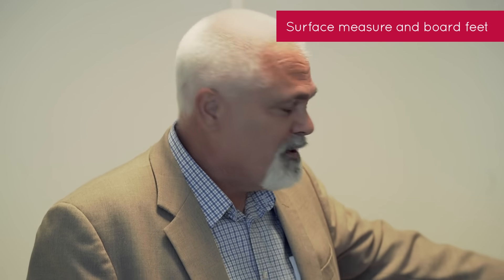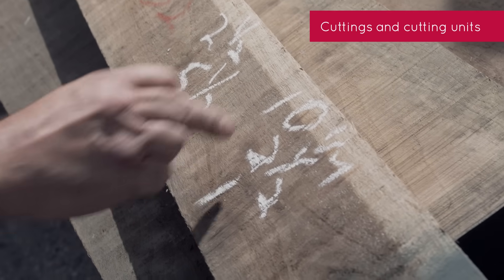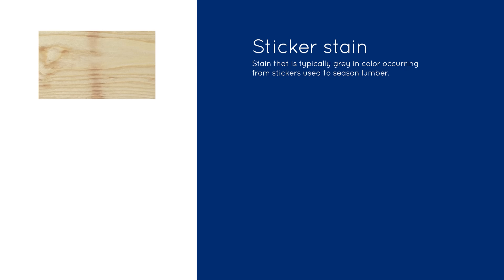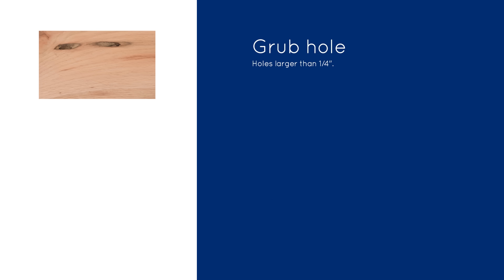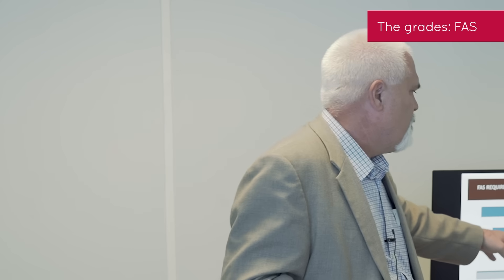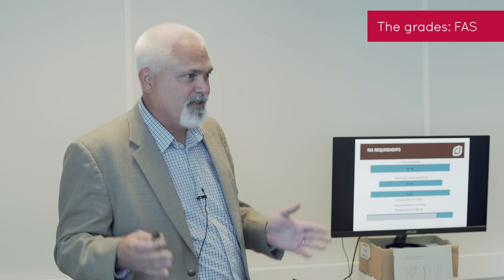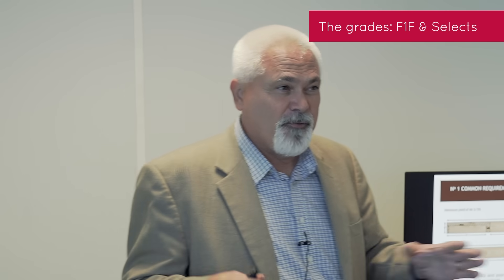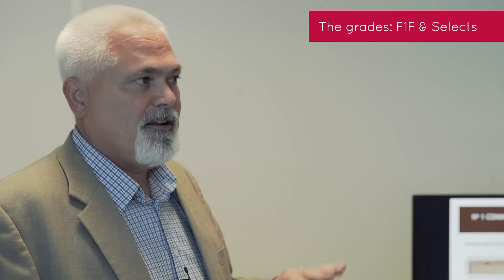An explanation of the American hardwood lumber grades by NHLA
This video workshop provides a simplified but informative explanation of the grading rules for American hardwood lumber. Presented by Dana Spessert, Chief Inspector of the NHLA, the rules were established over 125 years ago by the, then newly formed, National Lumber Association (NHLA). Today the NHLA has over 650 members worldwide and the NHLA rules are still the national standard for the U.S. hardwood industry and form the basis for grading of export lumber.

More information on grading and species can be found in AHEC’s guide to sustainable American hardwoods, available

The film has been produced by a live recording of a typical grading workshop presented by Dana Spessert. If you are interested in learning more about the grading workshops or would like to arrange a workshop for your team, please do get in touch at

Correction: 02:28 this equation isn't to be divided by 12, therefore should simply read: 8' SM x 2" thickness = 16' board feet

00:00 Introduction
00:38 Measurement
03:33 Characteristics
04:53 Defects
08:01 The grades
08:34 The grades: FAS
11:42 The grades: Number 1 Common
14:14 FAS One Face & Selects
15:25 The grades: Number 2 Common